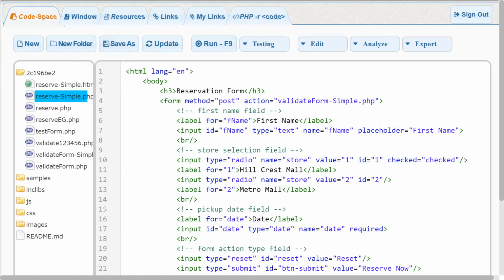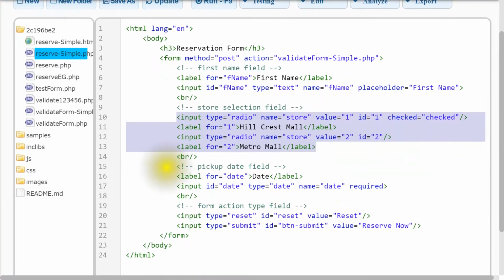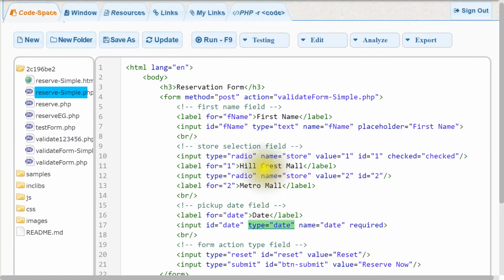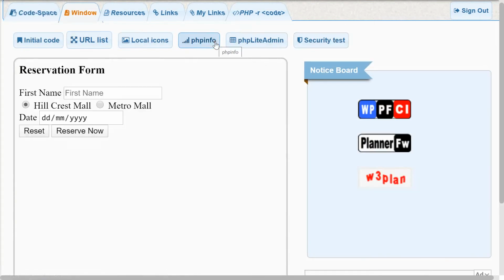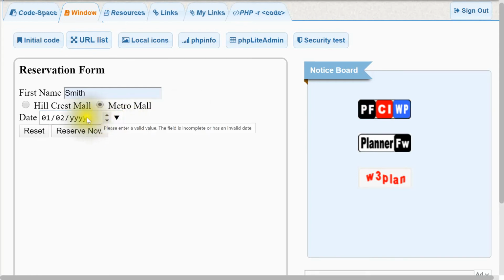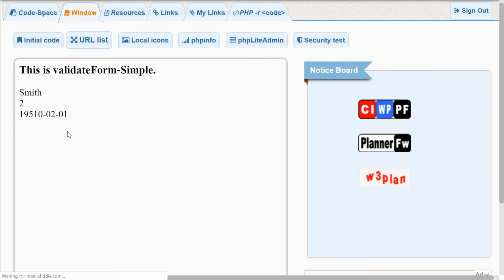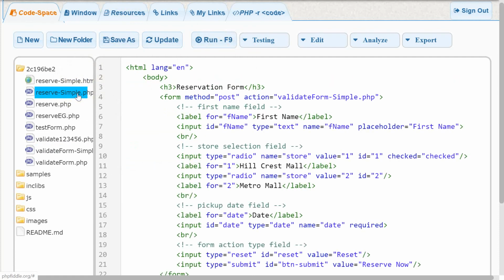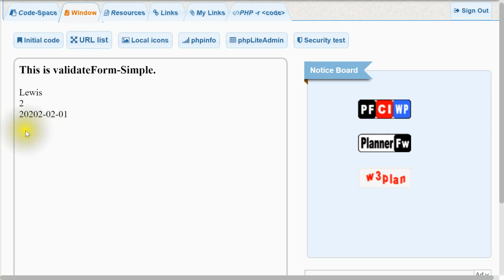PHPFilddle 2 HTML5 Date checking, Bypassing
PHPFilddle, HTML5, Input type, Date checking, Bypassing

It shows how the user may accidentally bypass the date checking in the frontend. That is why backend checking using PHP is still necessary.